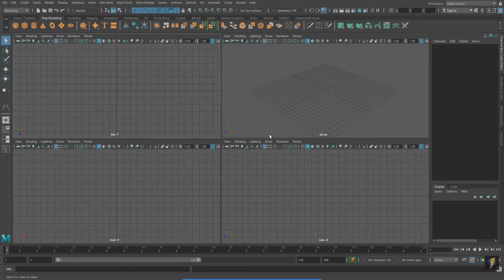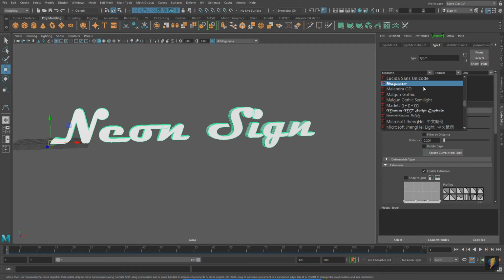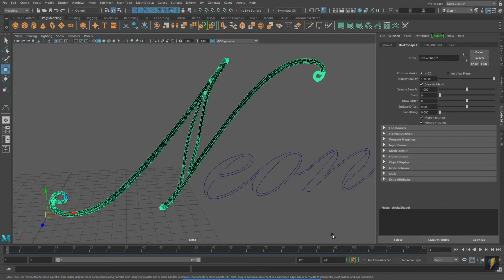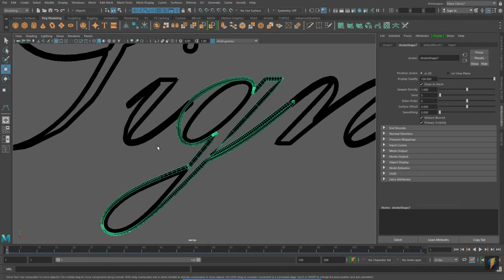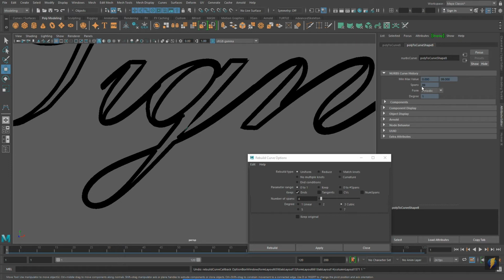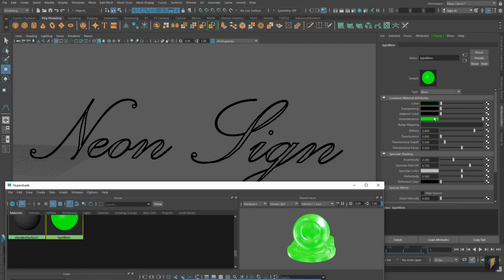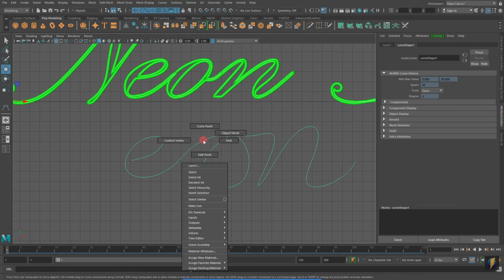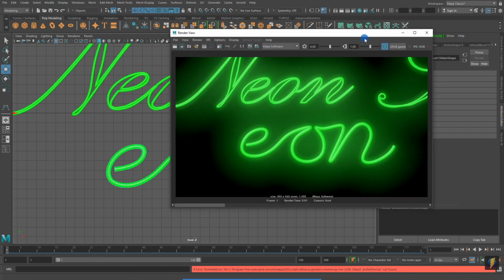Learning Maya- Using Type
In this video we look at using Maya's type tool.